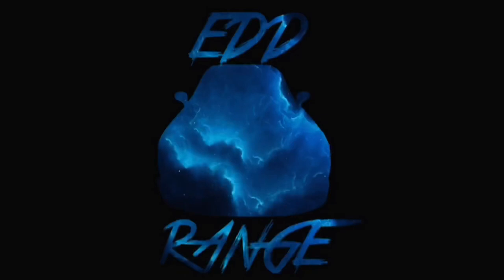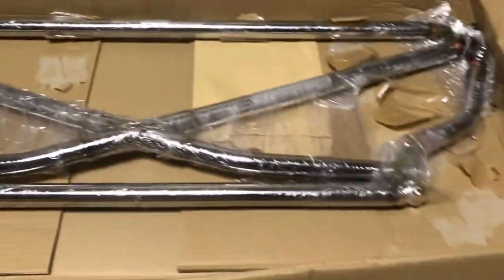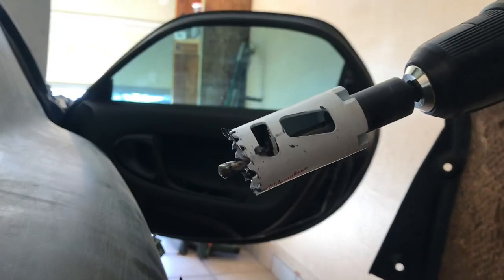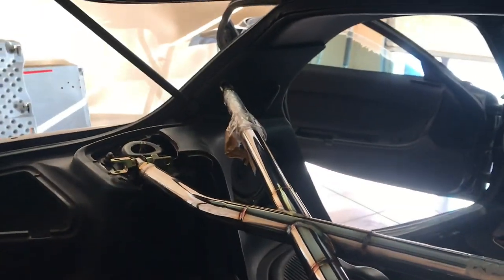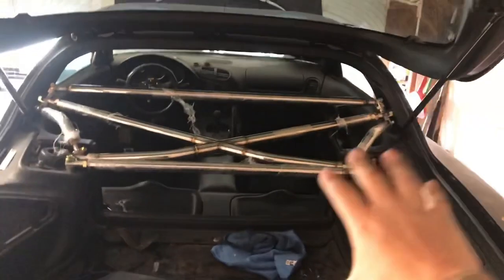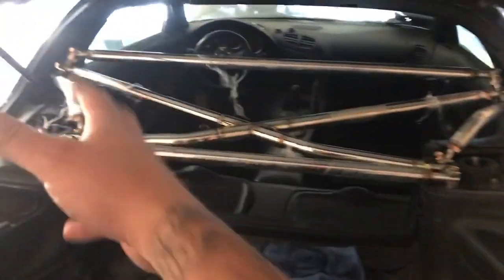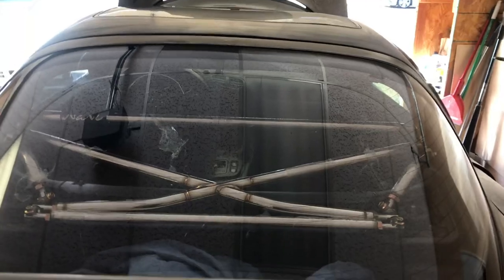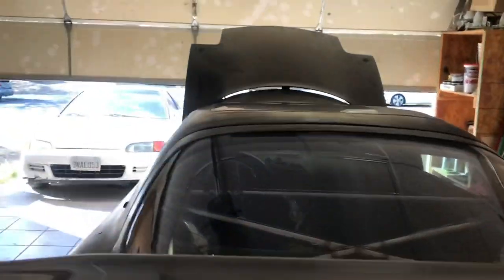Next Nippon Miracle Cross Bar install for the RX7 Fd!!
In this video I install Next’s MiracleXBar on my Rx7, I also have my buddy @av_window_tinting remove the hatch rear window tint.